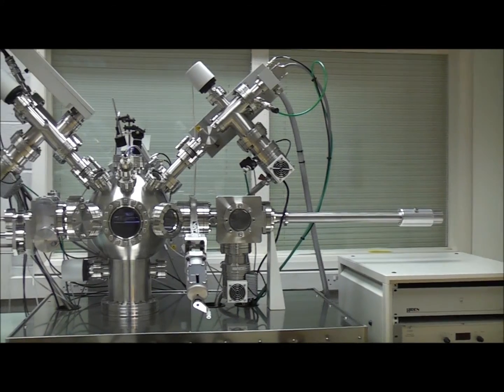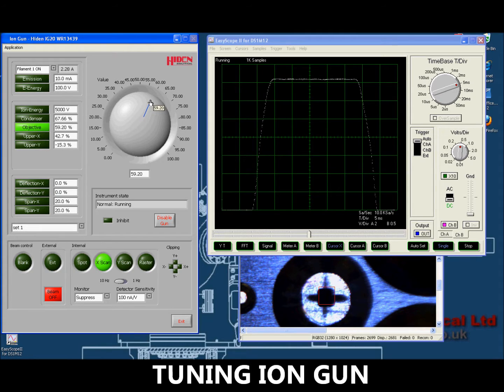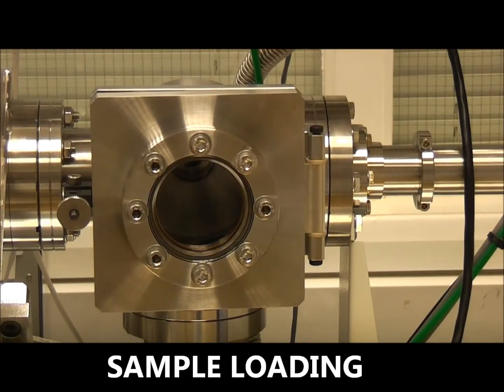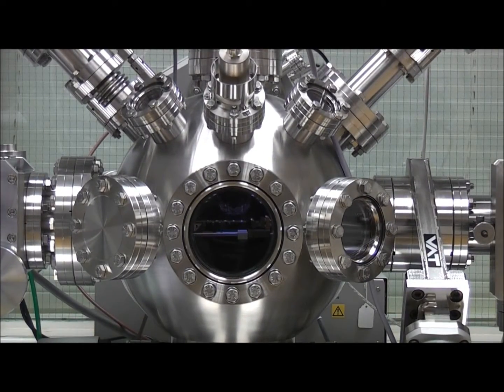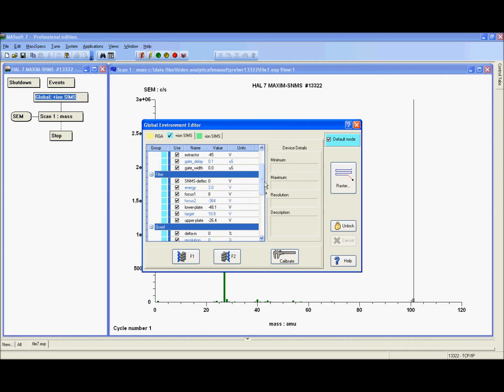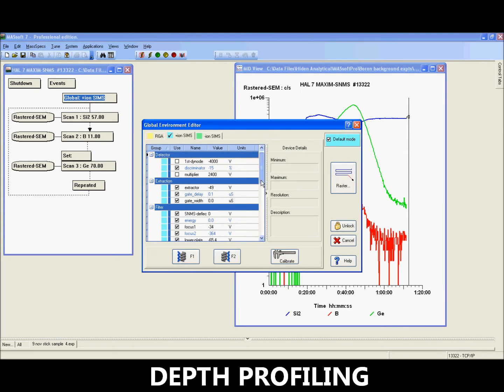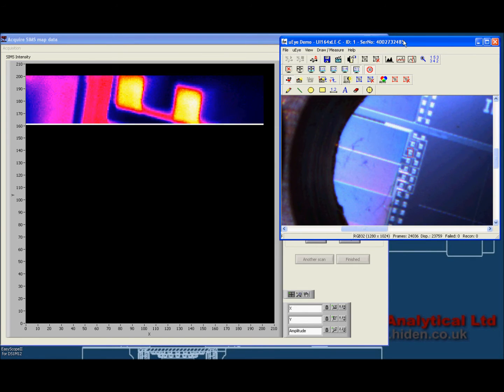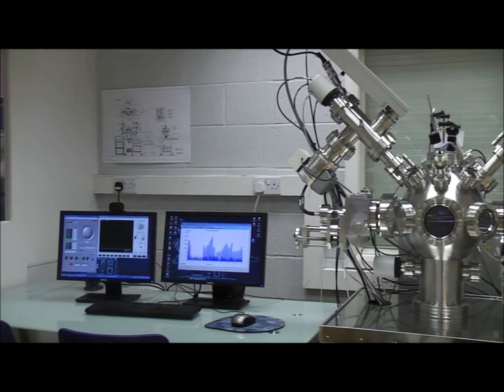Tour of the Hiden SIMS Workstation, a UHV Surface Analysis System for thin film depth profiling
The Hiden SIMS Workstation is a stand-alone, general purpose, UHV SIMS/SNMS analysis system based around the MAXIM analyser. The instrument is both powerful and easy to use with a self-tuning secondary ion column and software controlled ion guns.

- Rapid turnaround of all types of samples
- Static and dynamic SIMS
- Integral ioniser for SNMS and RGA
- Choice of Ion guns
- SNMS surface mapping / imaging
- Surface contamination analysis
- Quantification of matrix level by SNMS
- Flexible and upgradeable configuration

The Hiden SIMS Workstation, an integrated UHV / SIMS facility for advanced surface analysis, featuring:

- Hiden MAXIM SIMS analyser operating under MASsoft for ppb analysis.
- Intergrated ioniser for efficient SNMS analysis.
- Choice of differentially pumped Hiden IG20 Gas, IG-5C Caesium, IFG200 FAB or high performance liquid gallium guns as primary excitation source.
- Integral ion gun raster control with signal gating for depth profiling.
- Electron flood gun option for charge neutralisation in insulator studies.
- Vacuum chamber bakeout heaters.
- Fast sample transfer, sample holder and manipulator with load lock.
- UHV manipulator for optimum sample positioning.
- SIMS elemental imaging option with ESM LabVIEW SIMS Imaging program.
- Static SIMS Spectral Library available.
- Automatic SIMS ion optics lens tuning, and automatic mass alignment for optimum SIMS performance.